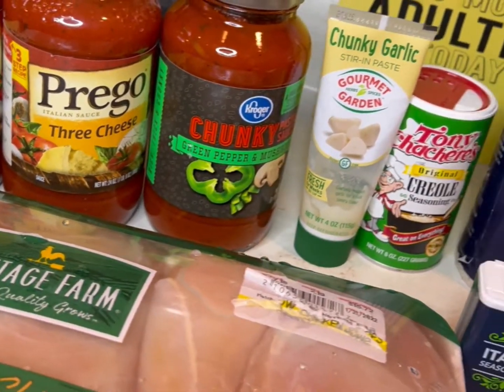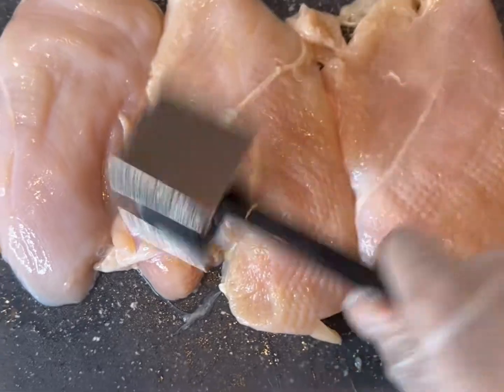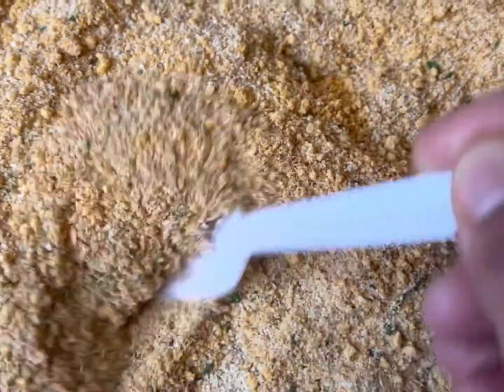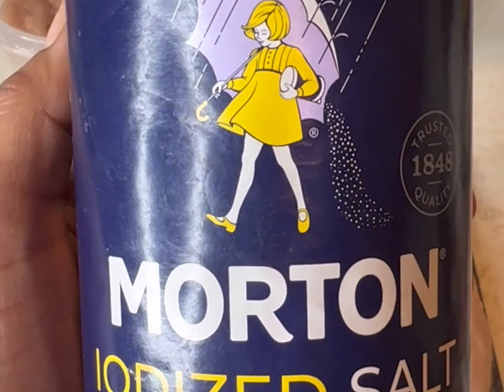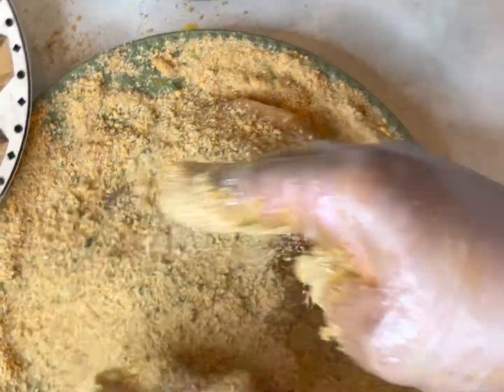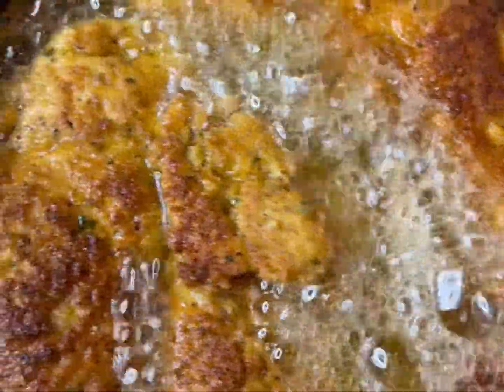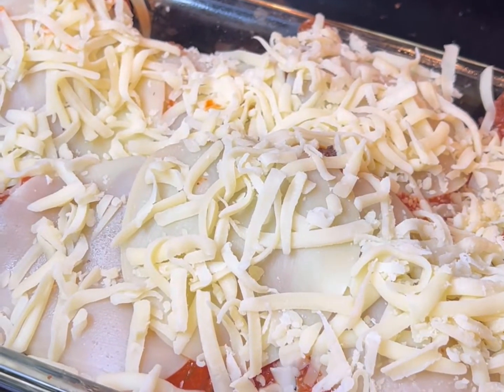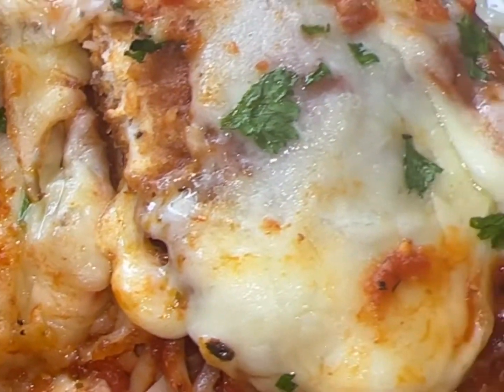Chicken Parmigiana/Chicken Parmesan